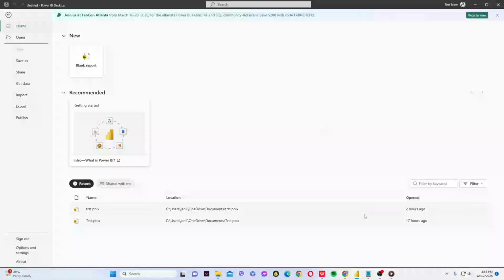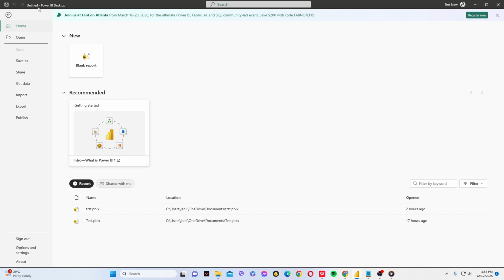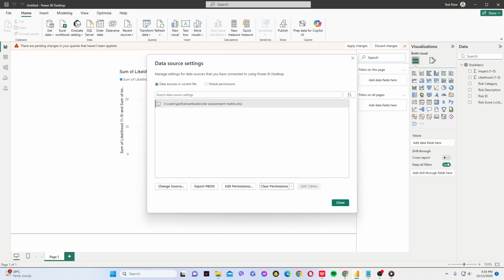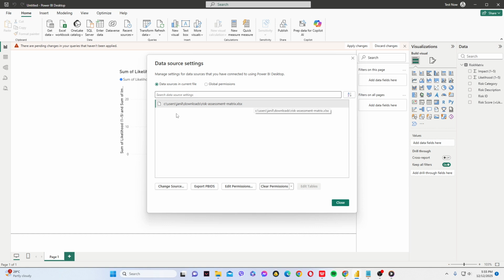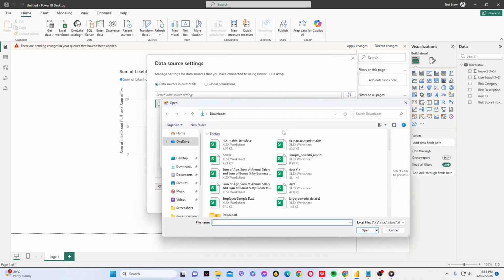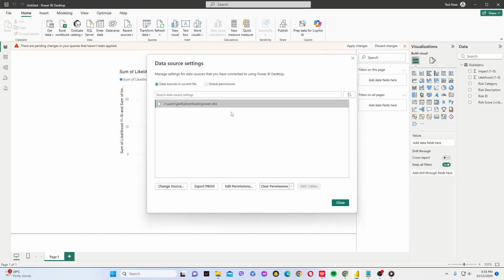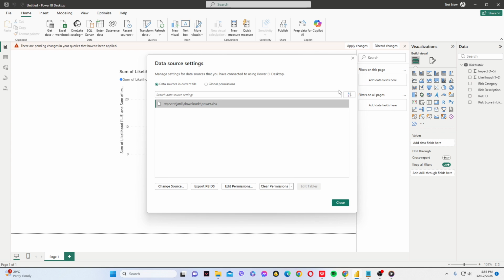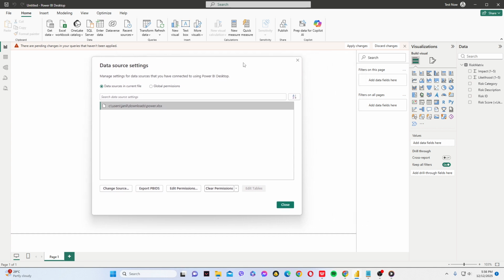How to Change Excel Data Source Path in Power BI 2026 (Easily)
how to change the Excel data source path in Power BI when your file is moved, renamed, or replaced. If your report shows refresh errors because the Excel file location changed in Microsoft Power BI, this guide shows the correct and safest way to update the path.

You’ll learn how to change the Excel file path using Data Source Settings and Power Query, how to point Power BI to a new file without rebuilding queries, and how to avoid common mistakes that break transformations. The video also covers best practices for handling Excel files stored locally, on shared drives, or in OneDrive/SharePoint.